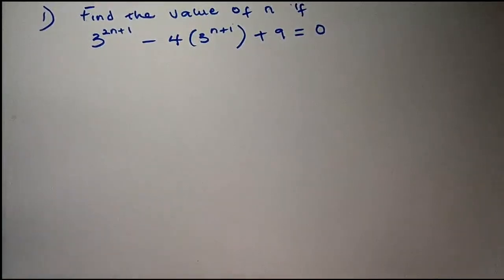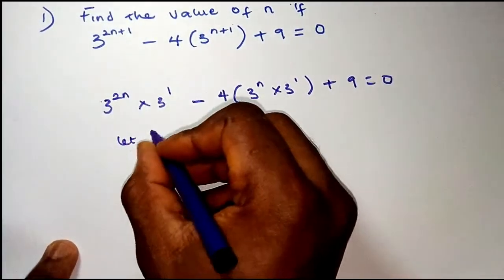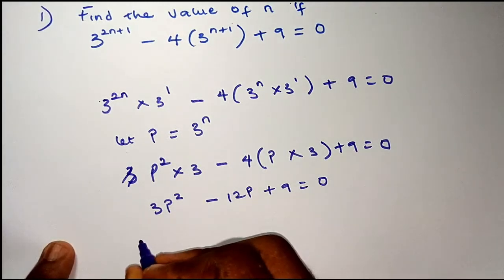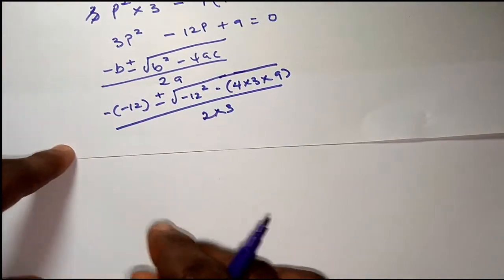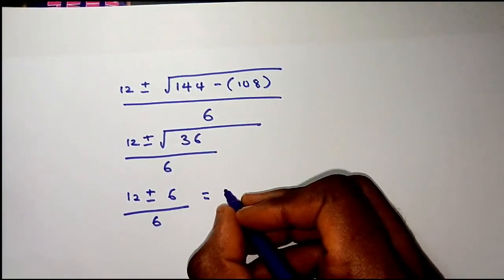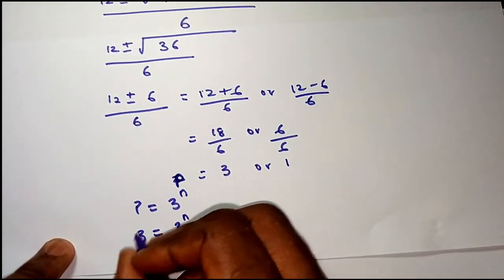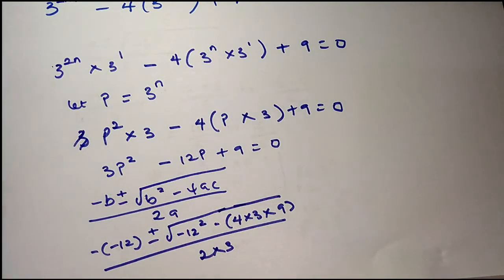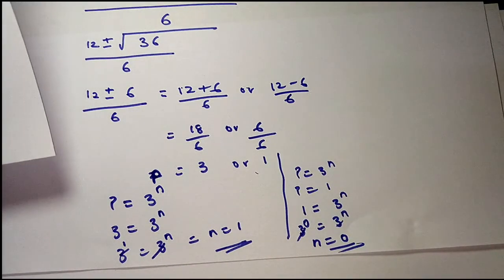How to solve indices equations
find the value of n if 3^(2n+1) - 4(3^n+1) + 9 = 0
neco question many found hard to solve

the main aim when solving this type of indices equation is to look for a way to arrive at a quadratic expression , in doing you would have to use substitution of values to arrive at an expression that makes it easier to get the value of n using another value from the substitution you carried out..